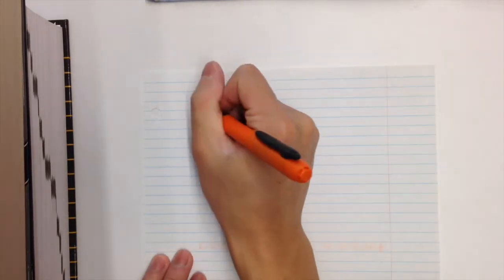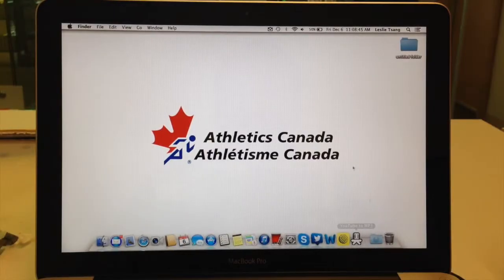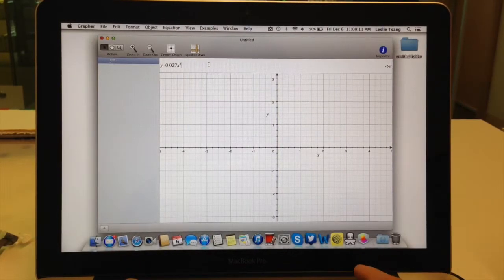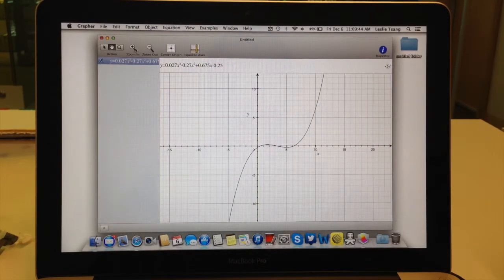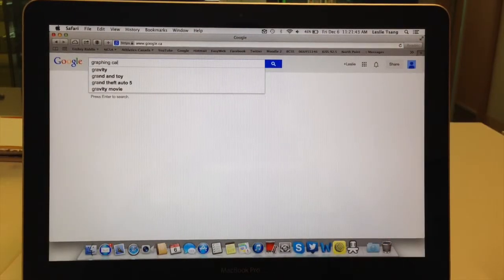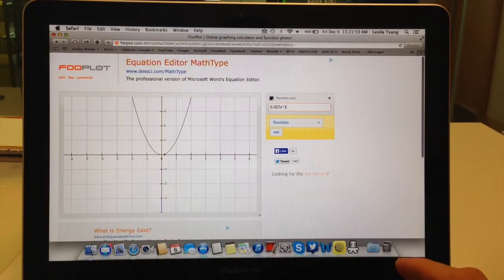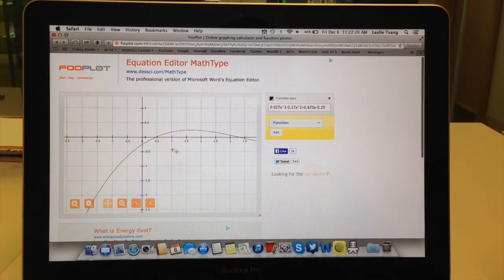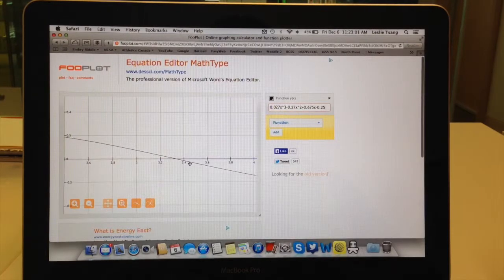Tsang, Leslie, Pg 204 #14